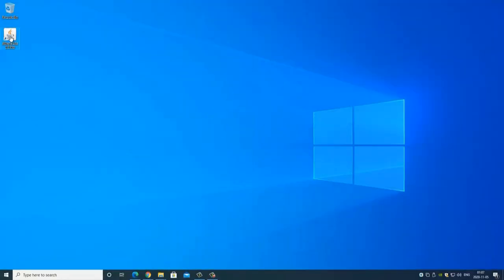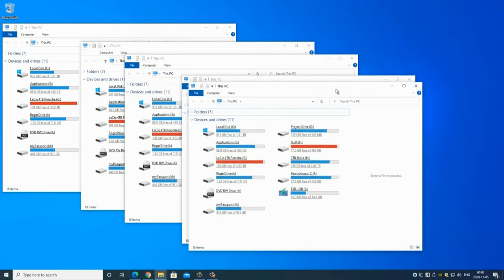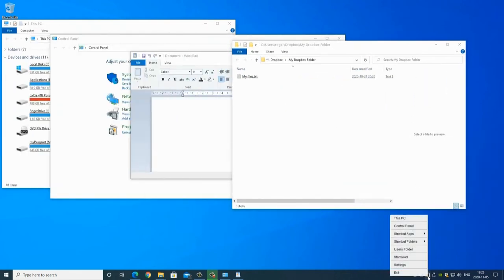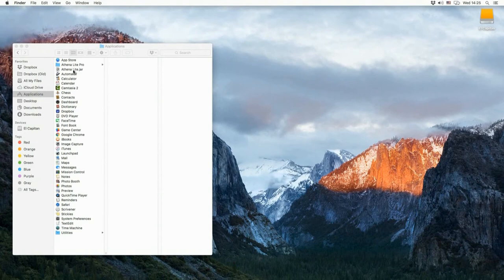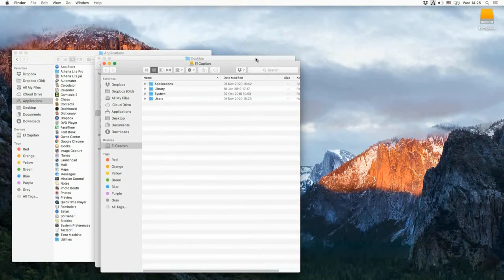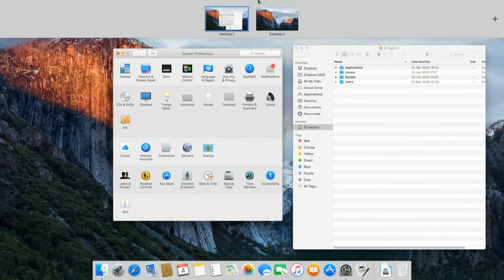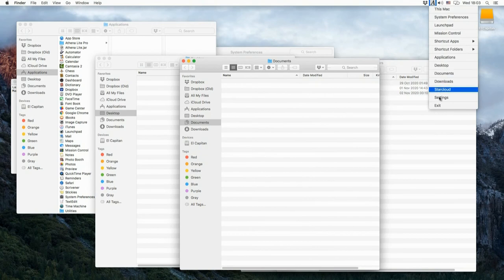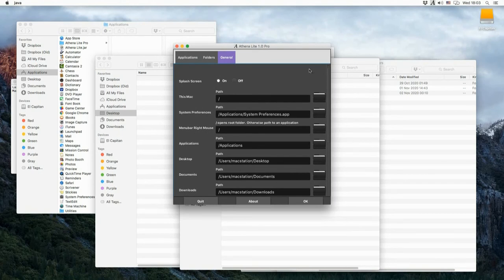Athena Lite Promotion Trailer (Work faster with your computer)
Athena Lite is a crossplatform application that becomes accessible in the Windows Tray/MacOS Menubar to assist in handling of shortcuts to files and folders depending on mouse click interaction. A standard 3-button mouse device is supported. Thus speeds up the handling process. It also connects to the webportal Starcloud. Save time for common events.
Athena Lite is a bridge between the consumer and the market.